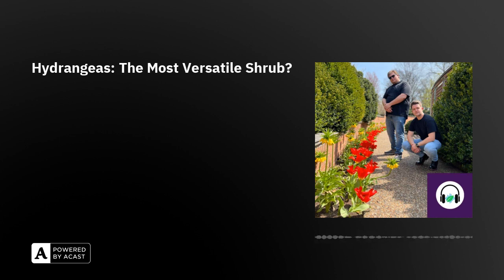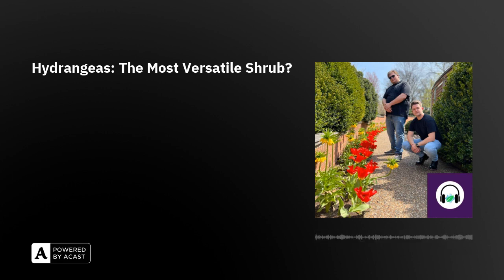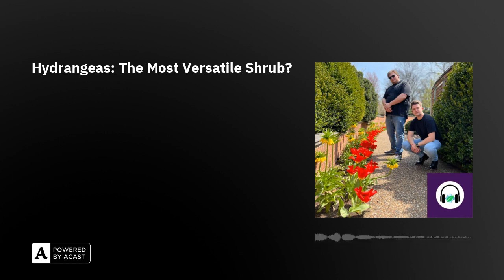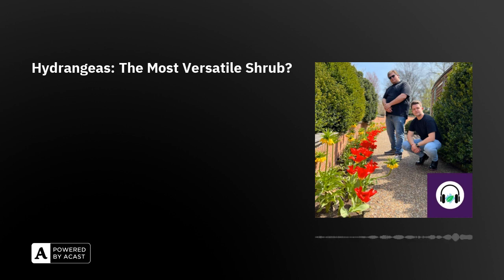Hydrangeas: The Most Versatile Shrub?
This week the Flora Fellas cover what is perhaps the most popular group of flowering shrubs across much of the U.S. (and are flowering prolifically right about now) - hydrangeas! The duo runs through a quick breakdown of each of the six main types, give some examples of popular varieties, and go over some general care for keeping them looking their best in your landscape. Enjoy!

As always, thank you for listening!

Take It or Leaf It is a comedic plant and horticulture show covering everything from houseplants, gardening, and funky stories about the plant world to the ins and outs of the horticulture industry. Making learning about plants and horticulture more accessible and fun for everyone - we'll do the research so you don't have to! Co-hosted by Nick Farringdon and Ethan Wise

Available anywhere you get your podcasts!